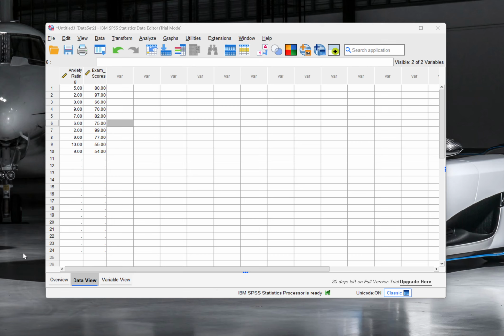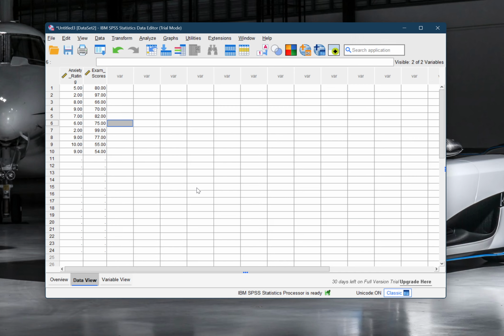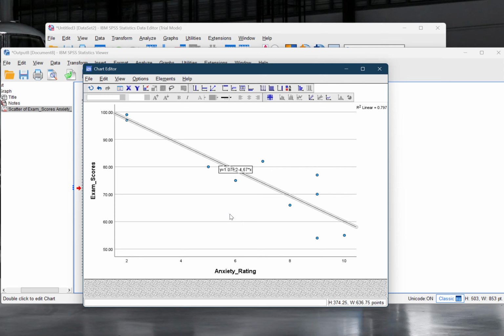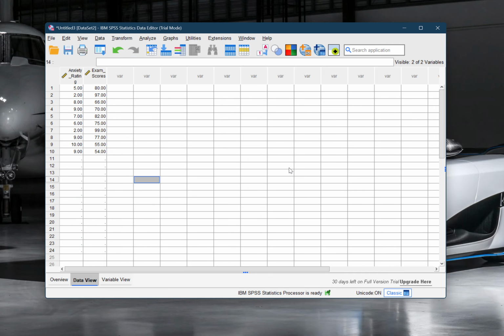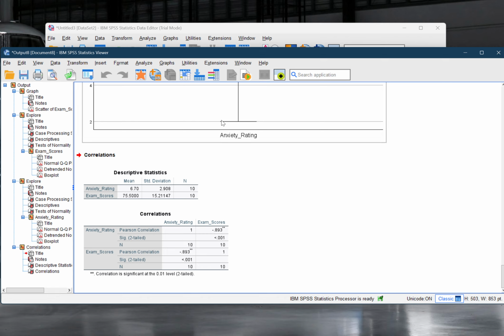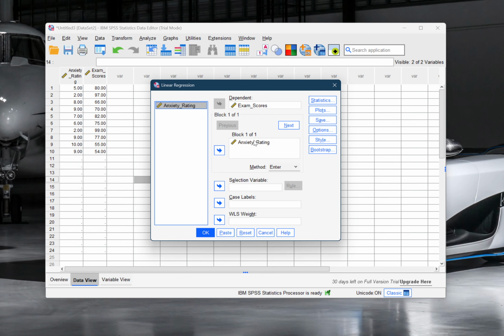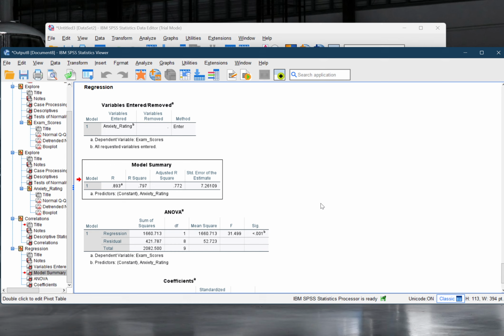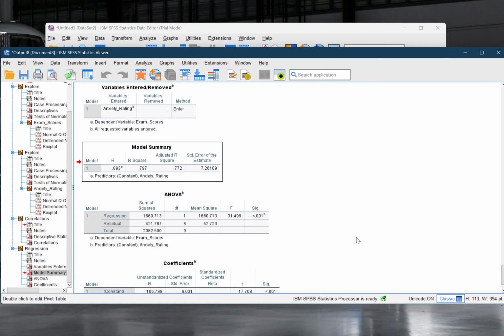Pearson Correlation and Linear Regression Analysis